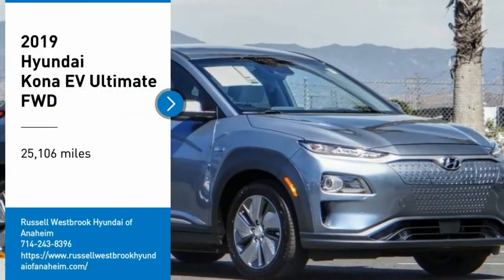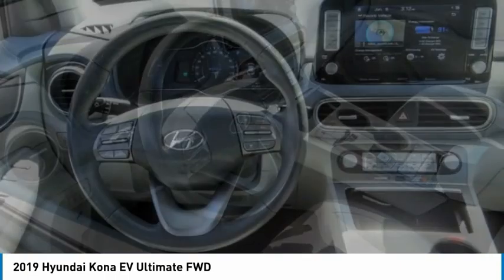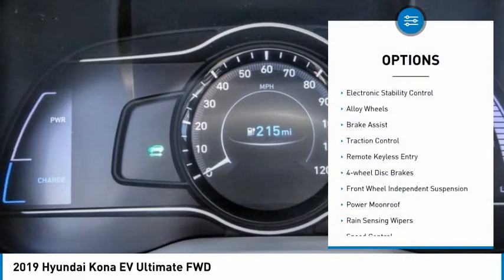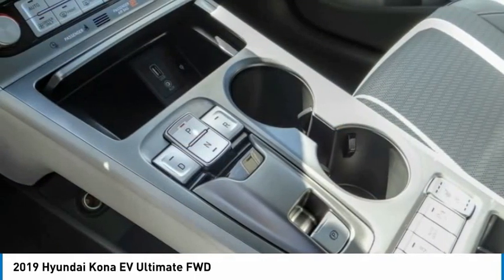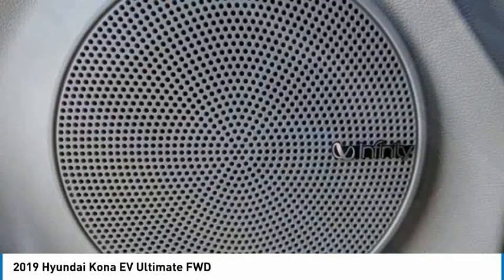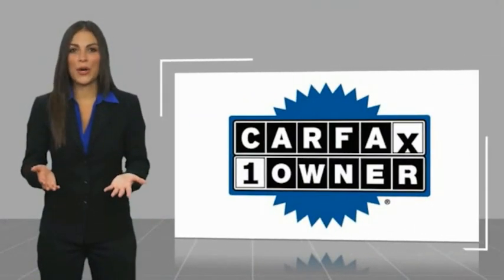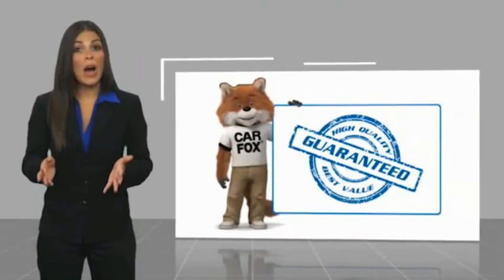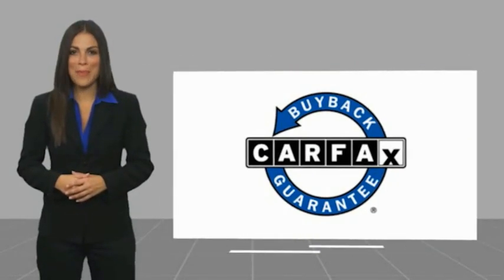2019 Hyundai Kona EV PA8675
2019 Hyundai Kona EV Ultimate FWD

1271 S. Auto Center Dr.

2019 Hyundai Kona EV Sonic Silver 1-Speed Automatic 150kW 201HP Electric BLUETOOTH WIRELESS / HANDS FREE, USB PORTS, MOONROOF / SUNROOF, NAVIGATION / GPS, BACKUP CAMERA, POWER DRIVER SEAT, PUSH BUTTON IGNITION, HEATED SEATS, CLEAN CARFAX, ONE OWNER CARFAX, LEATHER , ***ALLOY WHEELS***, Option Group 01. 132/108 City/Highway MPG CARFAX One-Owner. Financing available on approved credit. Trade-ins accepted. Subject to prior sale. All Pricing and Advertised Prices for any/all vehicles offered for sale does not include dealer installed accessories which can be purchased for an additional cost. No sales to Dealers, Brokers or Exporters. For out of state purchase, customers must be present to purchase. If shipping is required, dealership must facilitate; no exceptions. Prices are plus government fees and taxes, any finance charges, $85 documentary fee, $29 electronic registration fee, any emission testing charge and $1.75 per new tire state tire fee. We make every effort to provide accurate information, but please verify before purchasing. Images, prices, and options shown, including vehicle color, trim, options, pricing and other specifications are subject to availability, incentive offerings, current pricing and credit worthiness. Images are for illustrative purposes only.